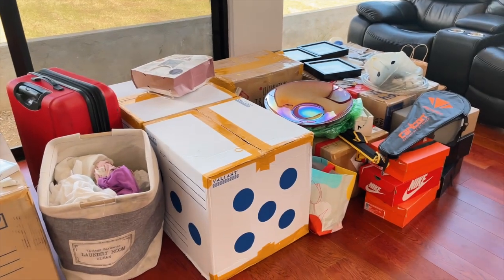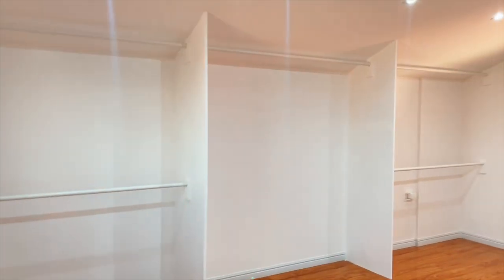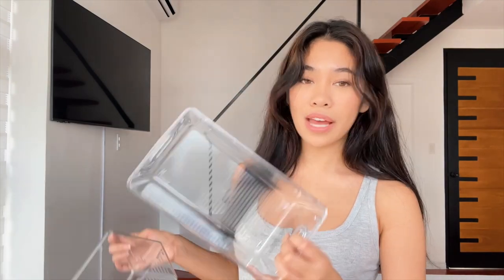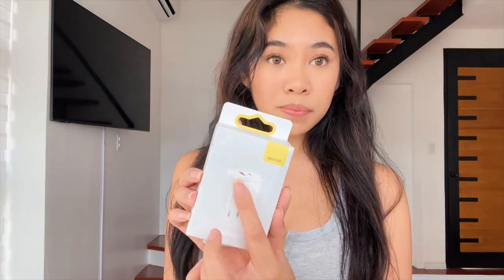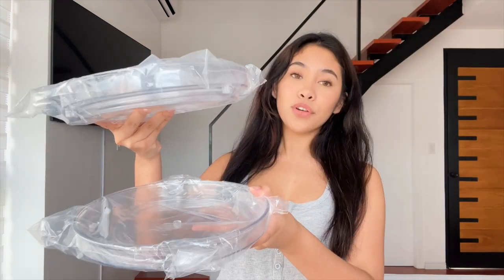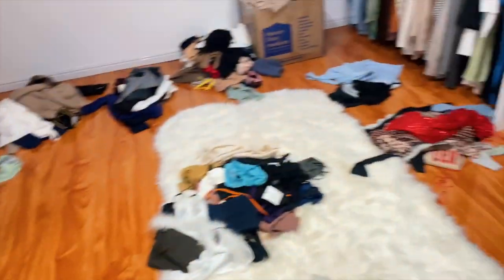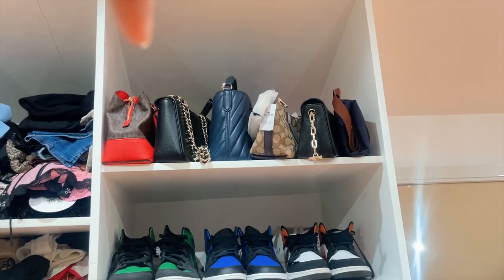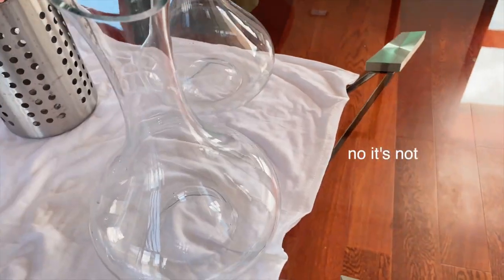MOVE IN VLOG: unpacking, organizing, ikea shopping & haul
hi!! today's vlog is from when we moved into the new house - unpacking, organizing (my closet room!!), ikea shopping & home decor haul

x tricia